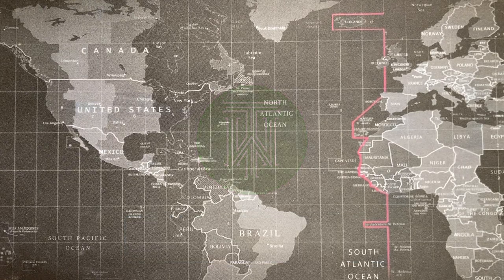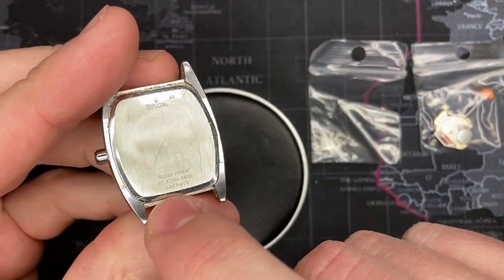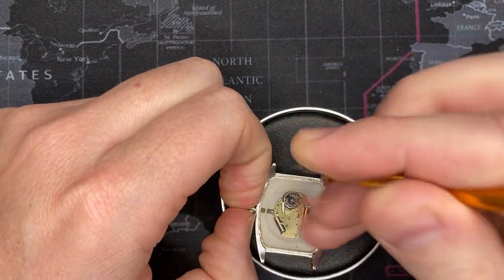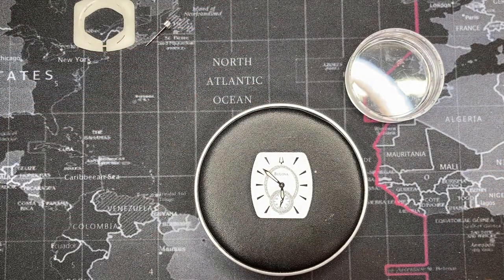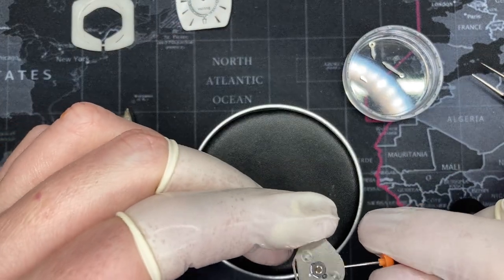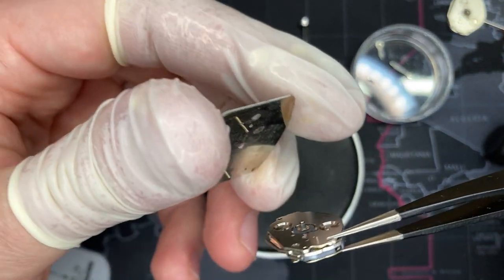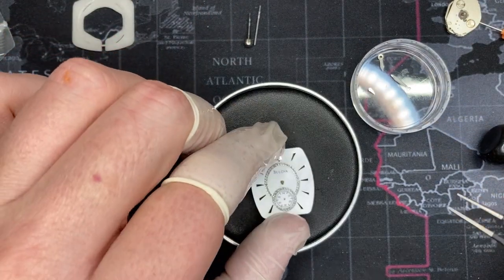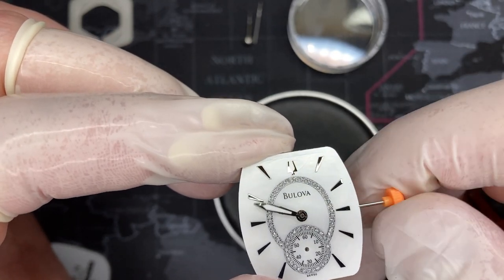Bulova Diamond 30m Silver Dress Watch - Repair & Servicing (96R50 / Miyota 1L45)